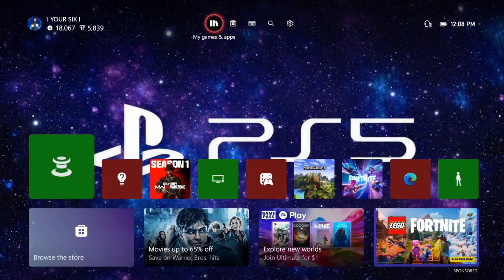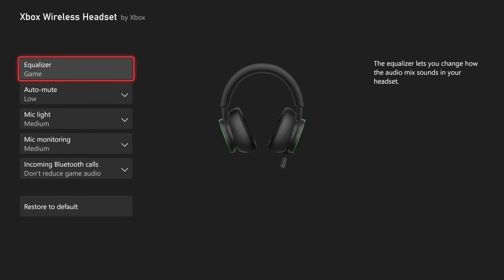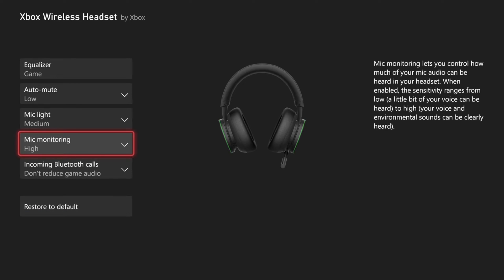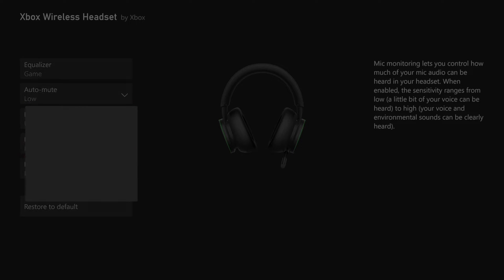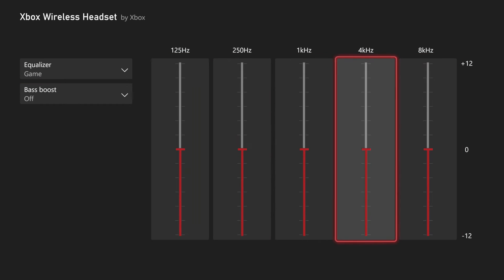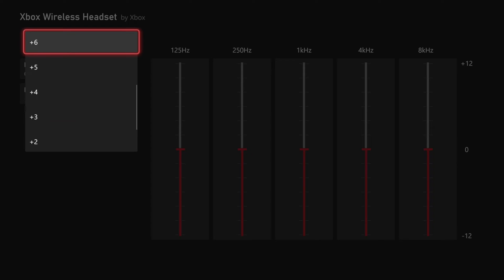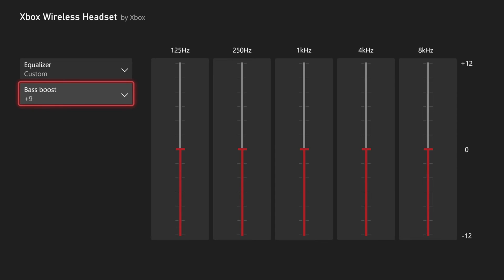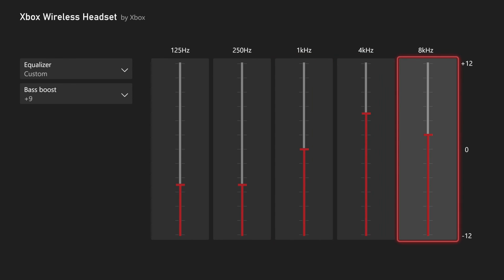How to Adjust Sound Equalizer on Xbox Wireless Headset (Hear Footsteps Easier)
To adjust the sound equalizer on your Xbox Wireless Headset, you can use the Xbox Accessories app and the Dolby Access app. Here are the steps:

Download the Xbox Accessories app from the Microsoft Store.
Connect your Xbox Wireless Headset to your Xbox console.
Open the Xbox Accessories app and select your headset.
Select Configure and then Equalizer.
Adjust the sliders to your desired settings.
You can also use the Dolby Access app to adjust the equalizer settings. Here are the steps:

Download the Dolby Access app from the Microsoft Store.
Launch the app and select Headset audio.
Select Custom and then adjust the sliders to your desired settings.